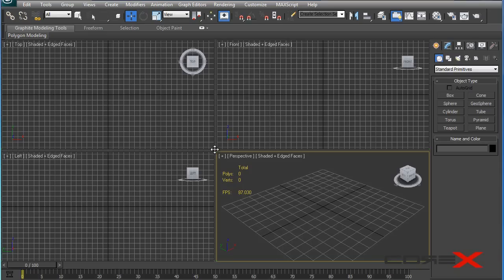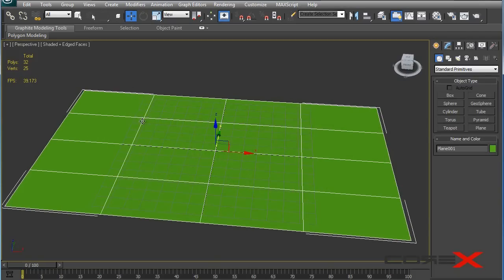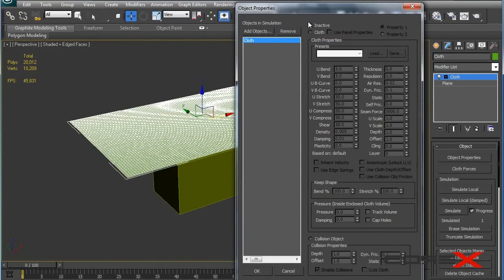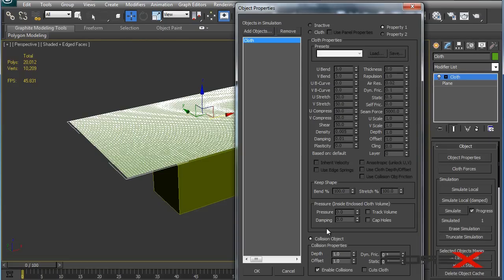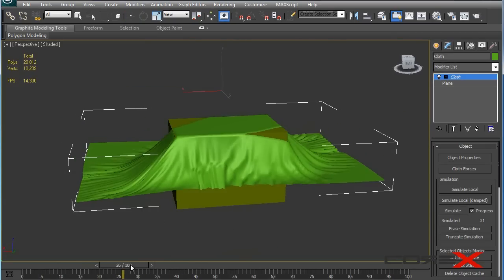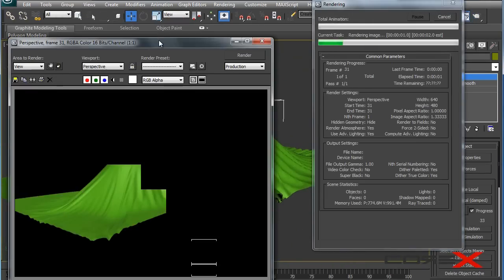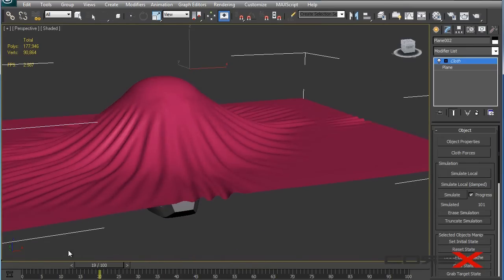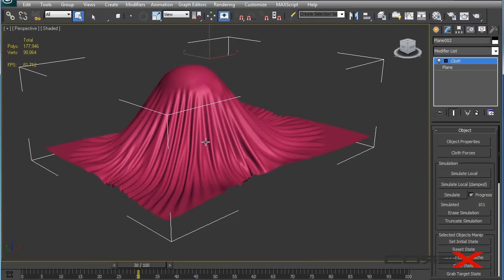3ds Max Tutorial | Cloth Simulation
Hey YouTube!

In this tutorial, we go over some of the basics on cloth animation/simulation in 3ds Max, and see how it ca be used to dramatically showcase your work. 3ds Max can handle cloth in a very organic and realistic way, and this is what we are going to take advantage of!